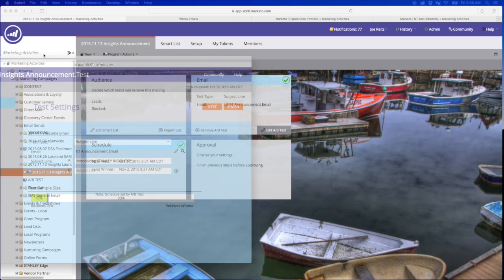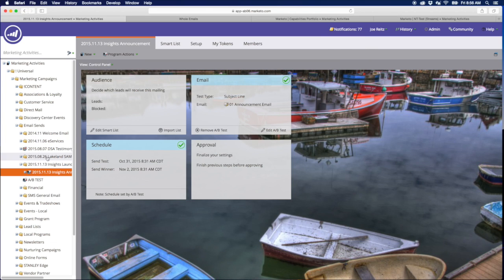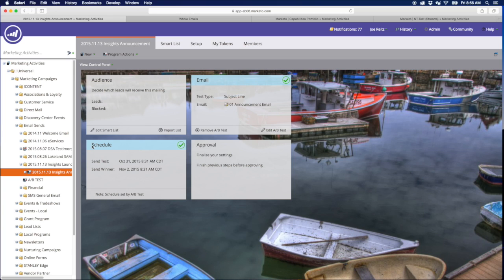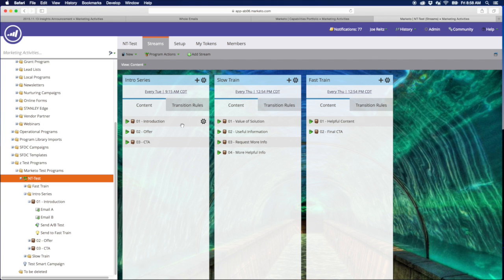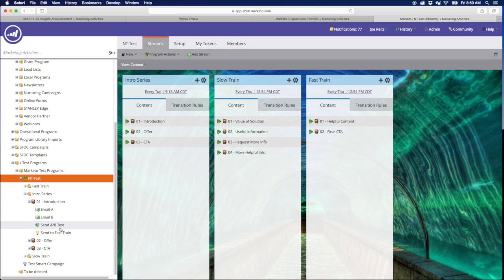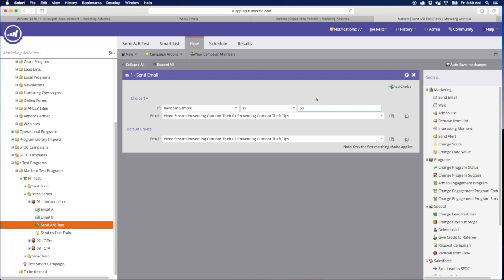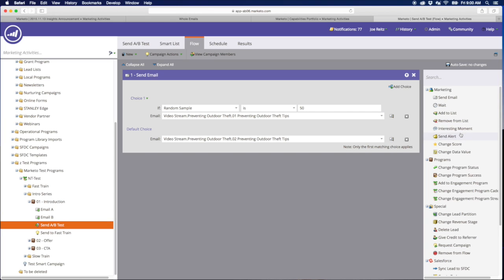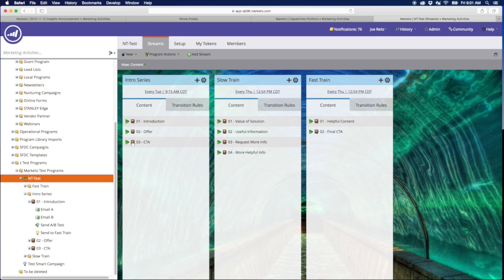Marketo Nation Talks #1: A/B Testing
This video is about A/B Testing, and the 3 options for doing so in Marketo.